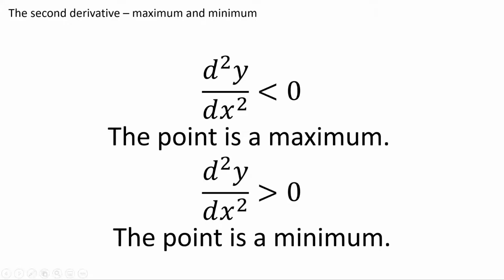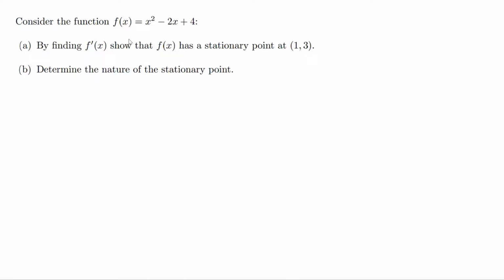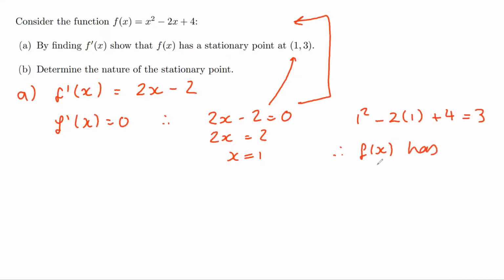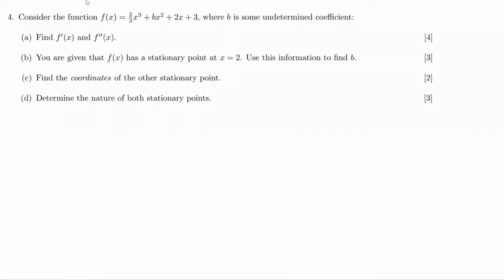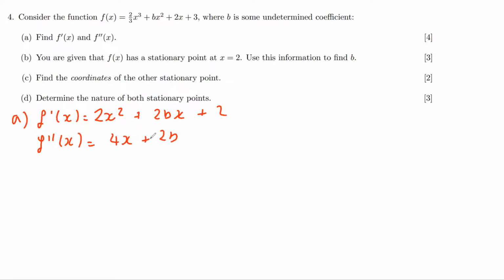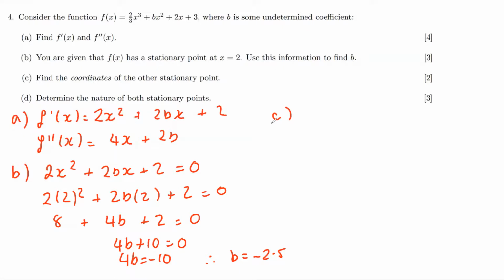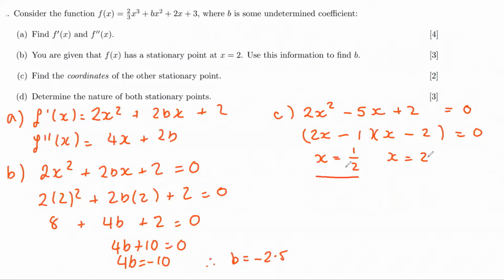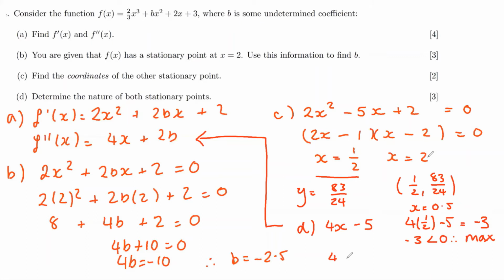The Second Derivative Test - Minimum and Maximum Values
Stationary points and their nature.